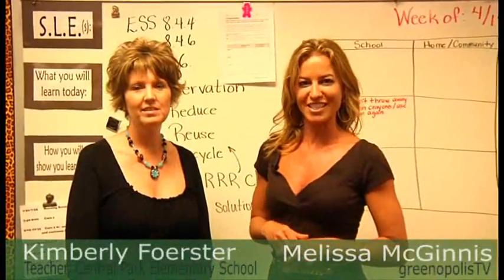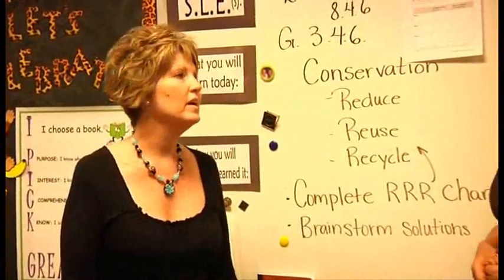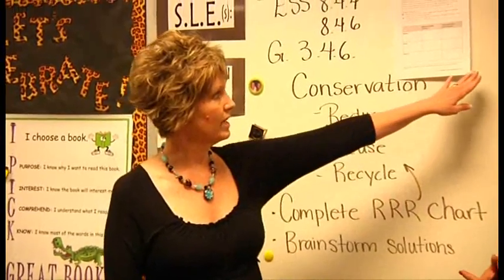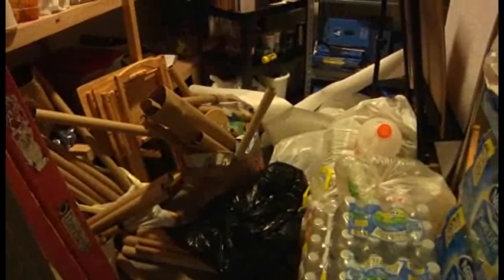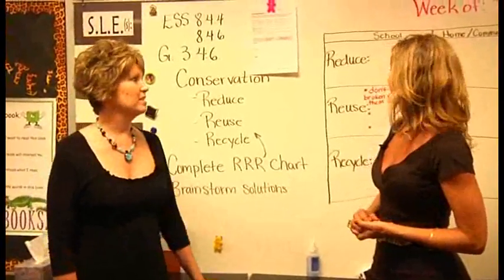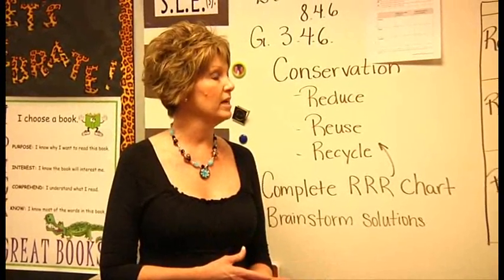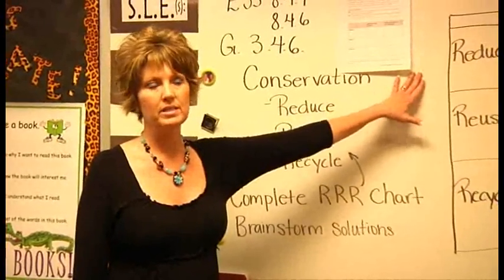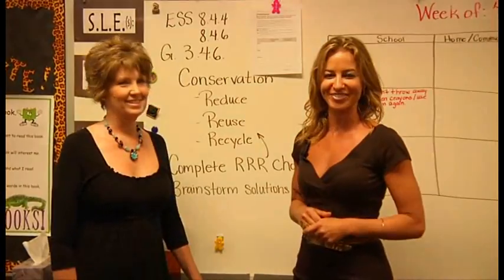Reduce, Reuse, Recycle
Melissa McGinnis speaks with Ms. Kimberly Foerster, a 4th grade teacher at Central Park Elementary School in Bentonville, Arkansas.

One of Arkansas's standards for science is having children understand how to conserve. Kimberly and her students have been working this week on the "three R's," which stand for reduce, reuse and recycle. The kids watched a video and afterward broke into small groups to brainstorm on the small ways they can reduce, reuse and recycle items at school, at home and within the community. The students have been very excited about it which could be seen by the response the school has been getting from the trash being brought in. The class is being on board with it.

Kimberly and the students are excited that GreenopolisTV are here today—the kids are ready to reuse and recycle.

Kimberly said that really interesting things came up during the brainstorming sessions.  Because they tend to throw away a lot of their broken school supplies, they got a lot of suggestions of reusing those or maybe sending them off to local shelters for children. Kimberly was really impressed that kids were thinking outside the box, and they were actually trying to do a service to other people. For reduction, the kids thought of using a bicycle instead of fuel so you know some creative ideas.

Remember: reduce, reuse, and recycle just like your teacher said to do.